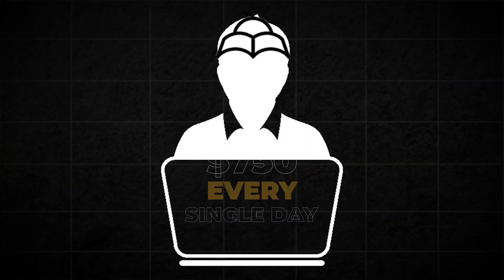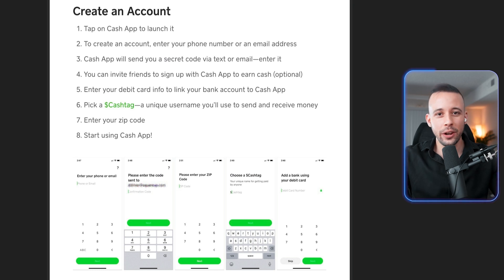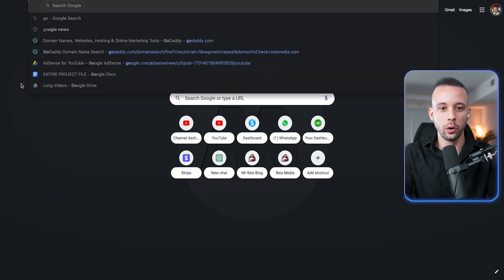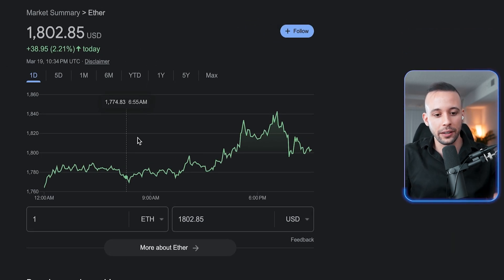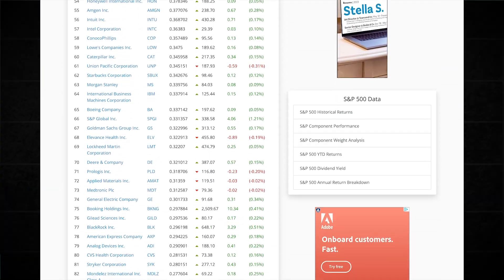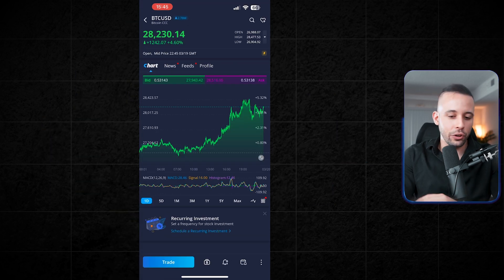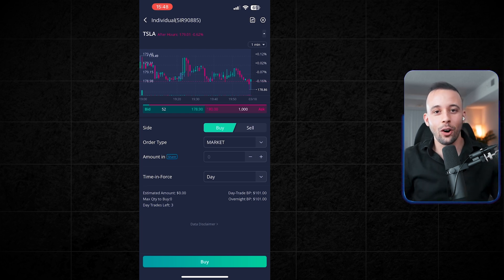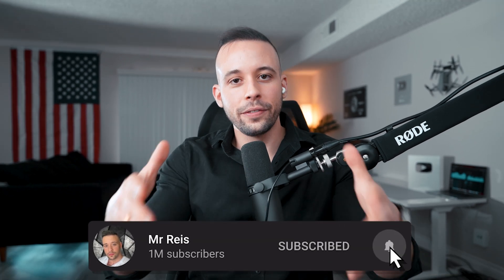Best Side Hustle Make $750/Day With Webull & CashApp W/ Only 30 Min Work A Day | Make Money Online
➜ Get 2 free fractional shares each valued between $3-$300 when you open account with Webull.
➜ Get 4 -10 free fractional shares each valued between $7-3000 when you fund any amount with Webull.